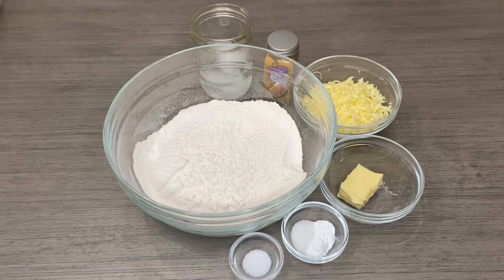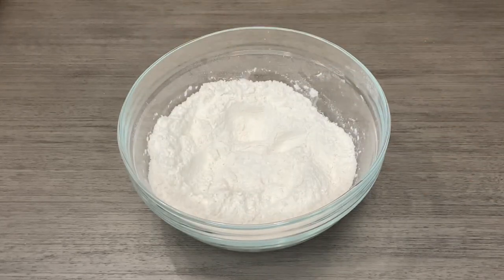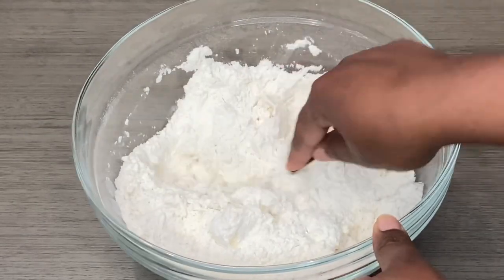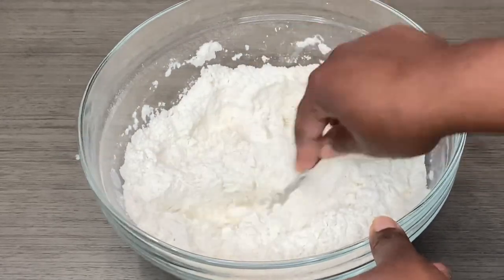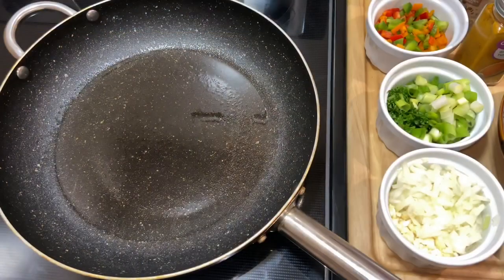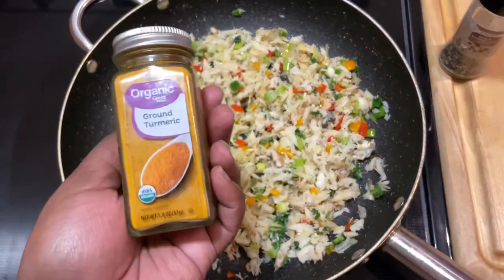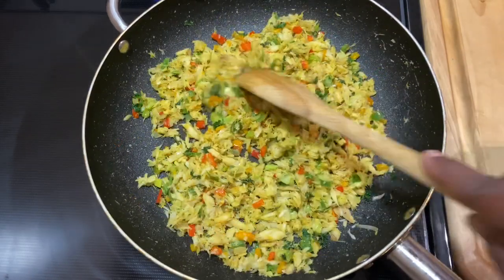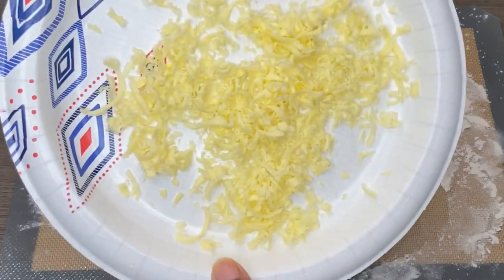HOW TO MAKE CODFISH PIES | SALTFISH PATTY || FRUGALLYT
In today’s video I’ll be showing you how to make codfish pies or patty. This was a snack I’d enjoy during recess and thought I’d share my version with you.

INGREDIENTS (Dough)
3 cups flour
1 tsp salt
1 tsp baking powder
1 tsp sugar
1 tsp turmeric powder
6-8 tbsp grated cold butter(or cubed)
4 tbsp vegetable shortening
1/2 cup ice cold water ( may not use all)

INGREDIENTS (Saltfish)
1 lb saltfish/codfish
Chopped parsley
Chopped scallions
Chopped bell pepper
Diced onion (1/2 yellow onion)
Diced garlic (4 cloves)
1 tsp black pepper
1/2 tsp turmeric powder

Recipe makes 9-10 pies
Bake at 400• for 20-25 minutes or until golden brown

CHICKEN PELAU

CARIBBEAN PUMPKIN/CHICKEN SOUP

BROWN STEW CHICKEN

FLUFFY BAKES/ FRY DUMPLING

BEEF CHOW MEIN

MASHED POTATOES & GLAZED PORK CHOPS

CURRY CHICKEN & RICE

IMMUNE BOOSTER CHICKEN SOUP

FAST FOOD AT HOME

SUNDAY DINNER

BAKED ZITI & GARLIC BREAD

JAMAICAN RICE AND PEAS IN INSTANT POT

OXTAIL RASTA PASTA

DOMINICAN COCOA TEA

SOUSE RECIPE

SUPER CHEESY MAC AND CHEESE

COOK SUNDAY DINNER WITH ME

CREAMY CAJUN PASTA

HONEY TANGERINE CHICKEN

SEAFOOD RICE

BREAKFAST CASSEROLE

SPAGHETTI PIE

CARIBBEAN GREEN SEASONING

FRY DUMPLING/BAKES

SWEET POTATO PUDDING

CHICKEN PELAU

FISH BROTH/SOUP

CHEESECAKE CUPCAKES

SEAFOOD RICE

JUICY JERK CHICKEN

SEAFOOD SOUP